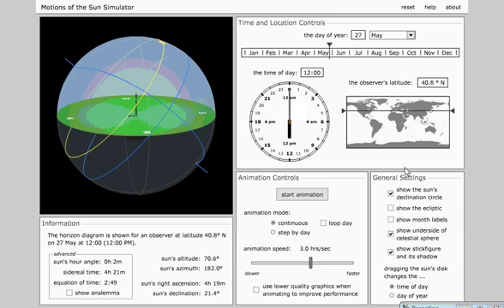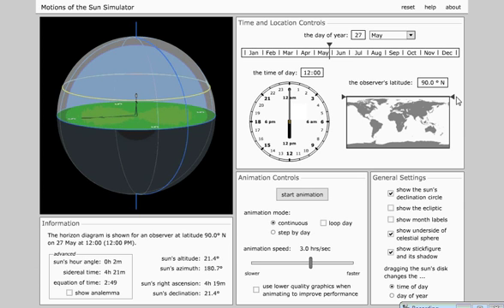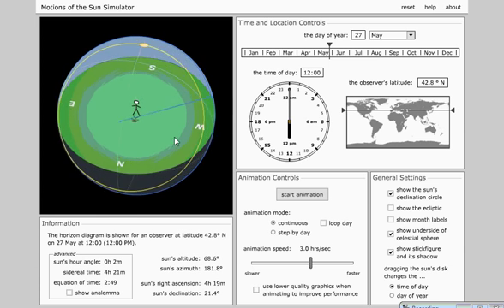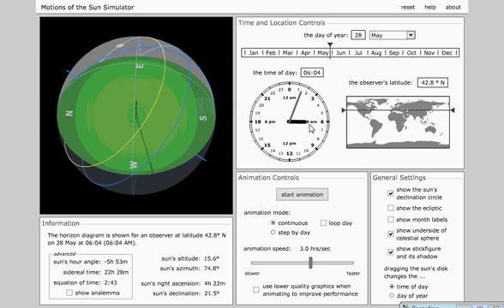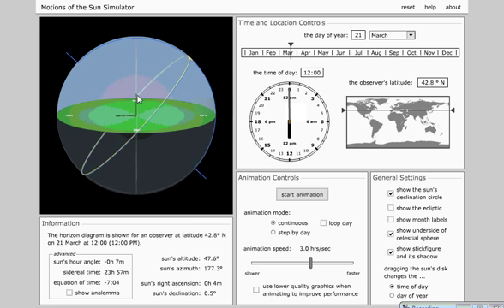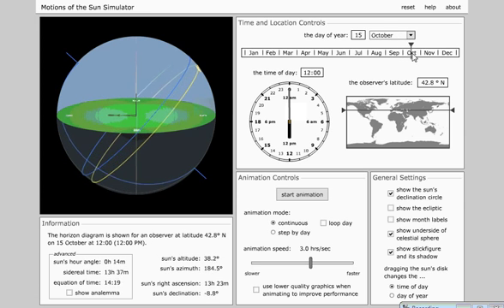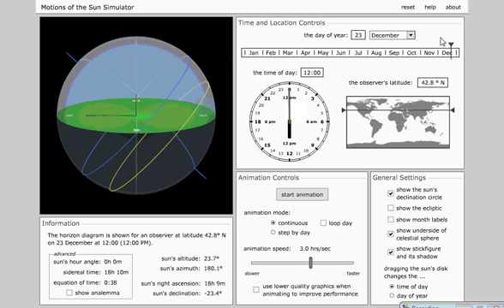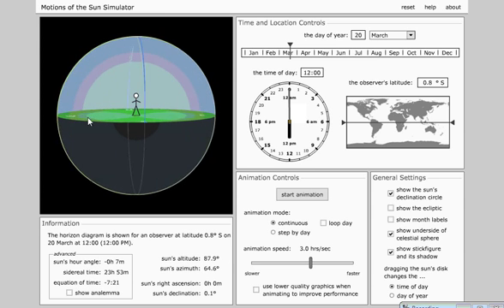Sun's Path in the Sky Review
Where is the Sun in the sky for any time, date, and any latitude on Earth??